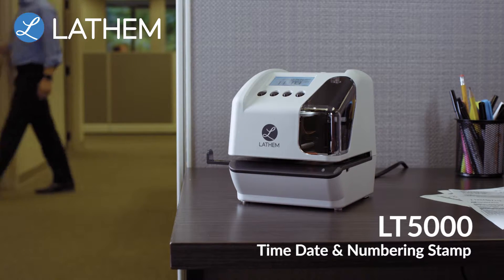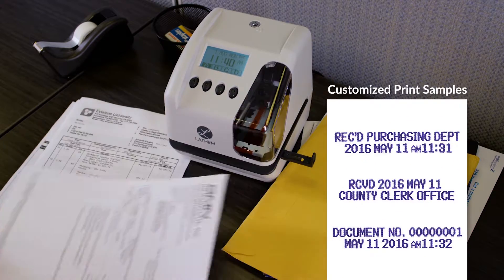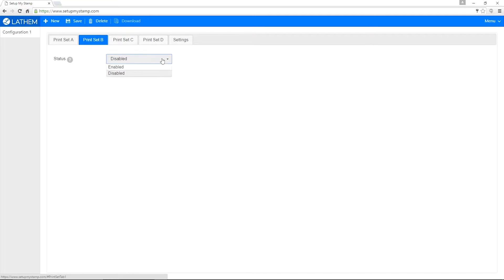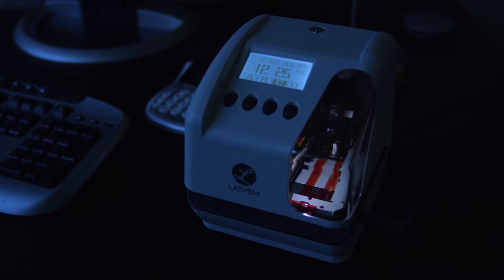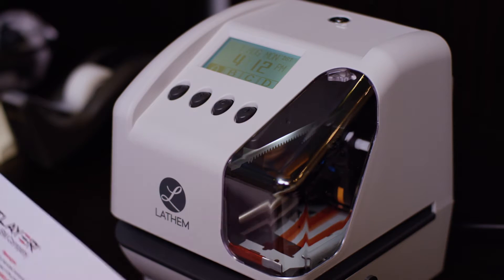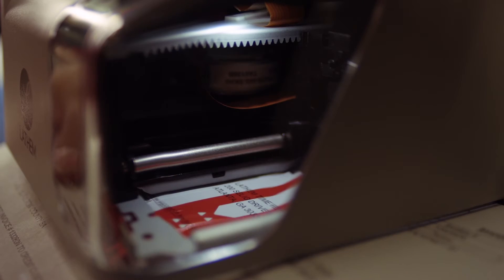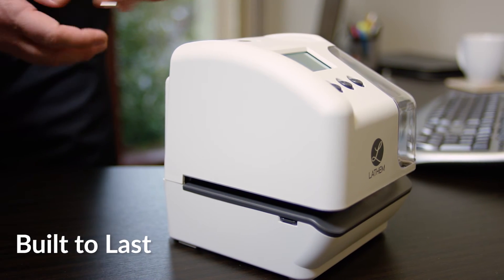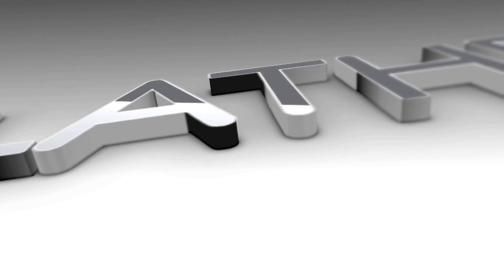LT 5000 WBN 091616